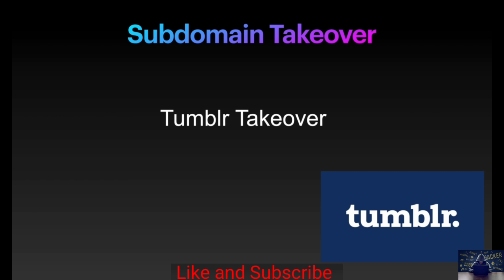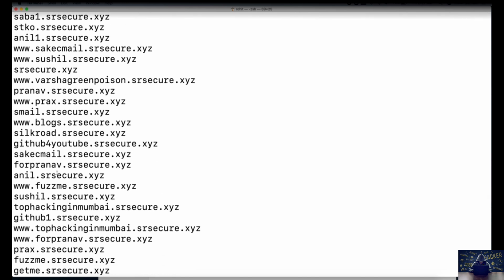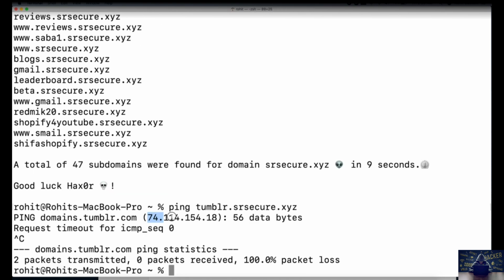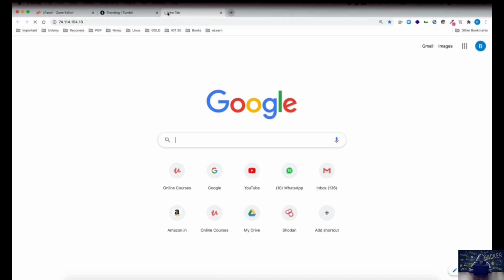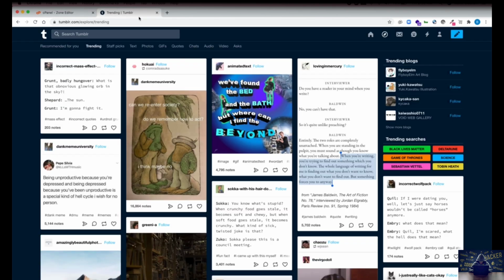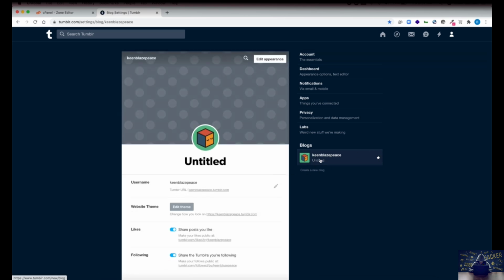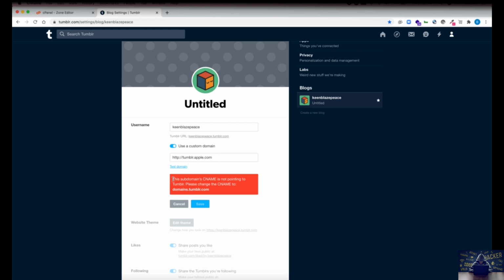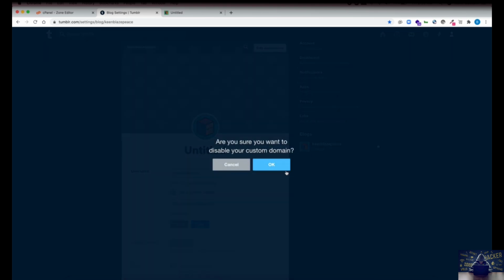#14 Live Tumblr subdomain takeover!Like and Subscribe bugbounty Full course part-14